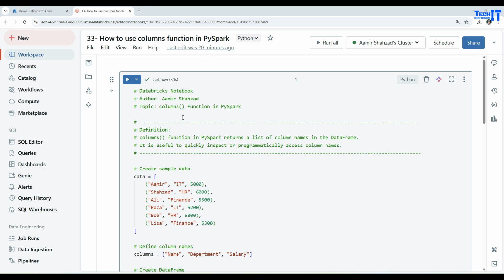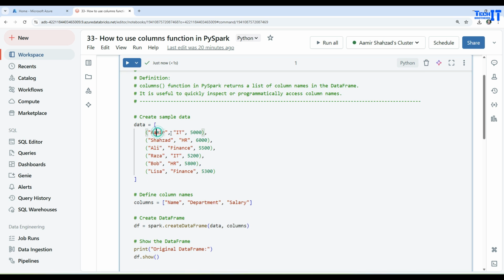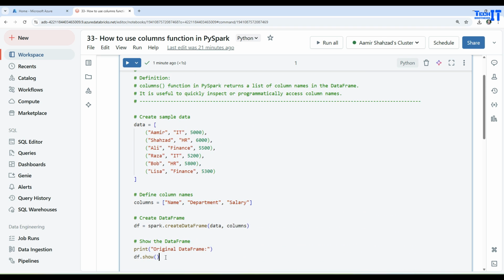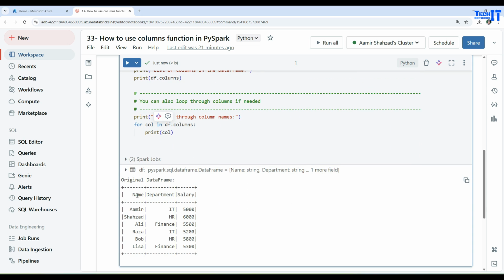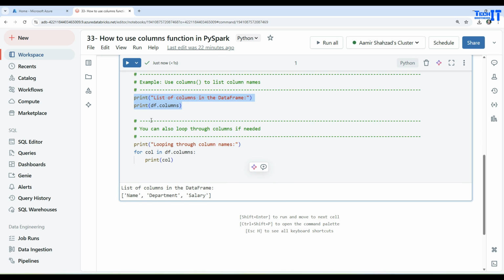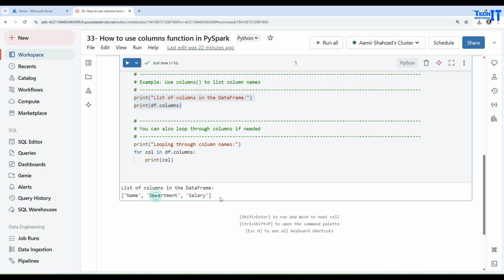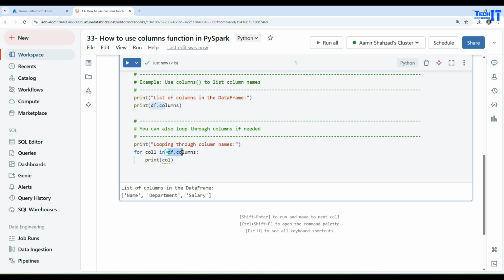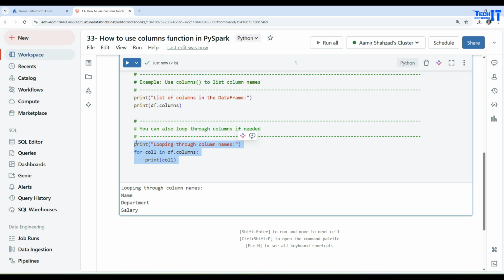How to Get Column Names in PySpark DataFrames Using columns Function | PySpark Tutorial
Learn how to get column names in PySpark DataFrames using the columns function in this step-by-step tutorial.
This video explains how to retrieve all column names from a PySpark DataFrame, a crucial step for dynamic data processing, filtering, and transformation in big data projects.

✅ What You’ll Learn:

How to use the .columns attribute in PySpark

Accessing and printing column names

Practical examples for dynamic column handling

Tips for working with large or unknown schemas

Perfect for data engineers, data analysts, and anyone working with PySpark in big data environments.